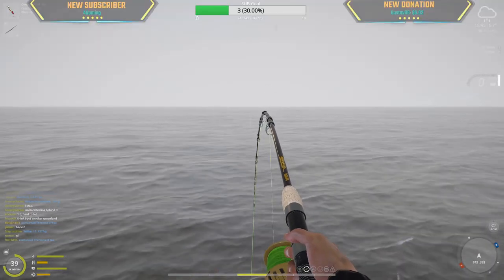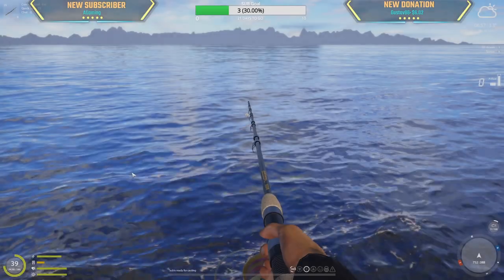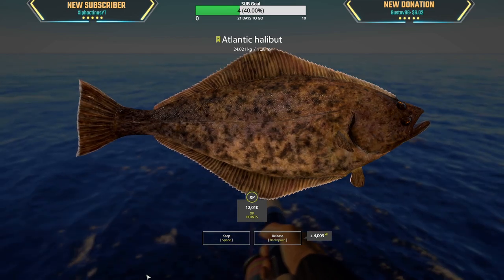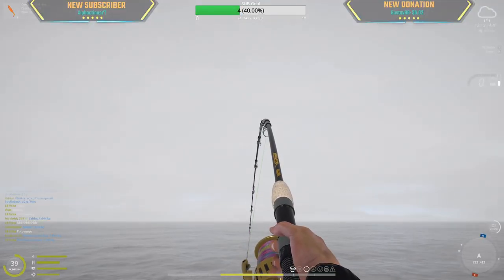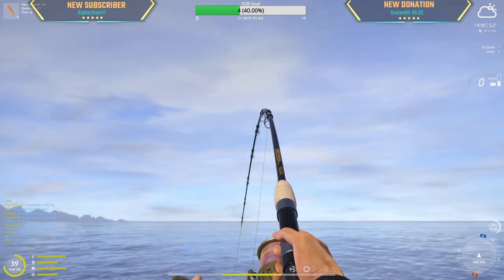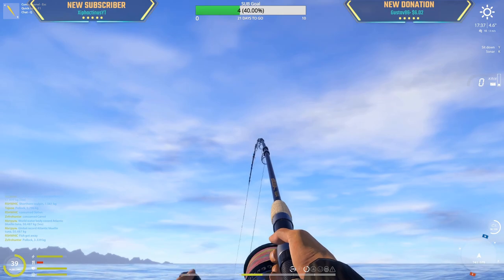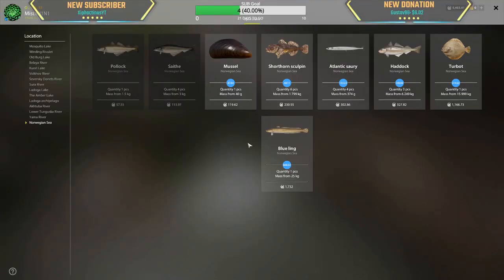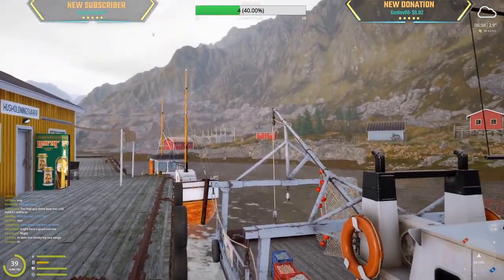60 & 61KG Halibuts VS Goliaf 30k ++ Venja + Dogfish Shark + Redfish | Insane Stream!! | Aprl 8, 2023